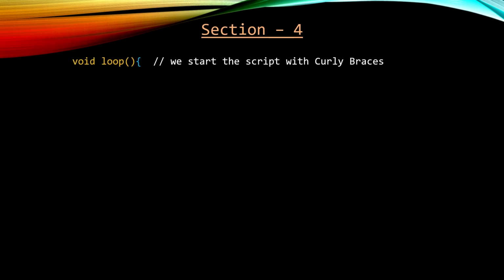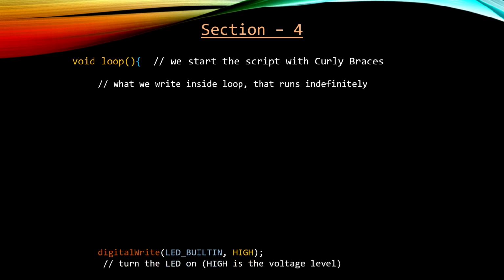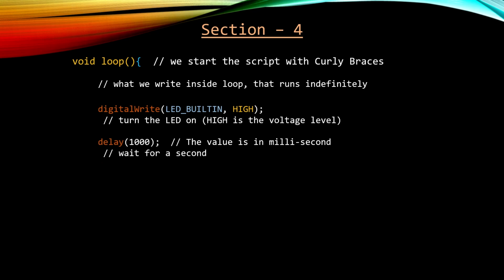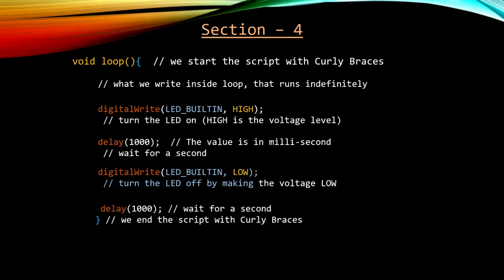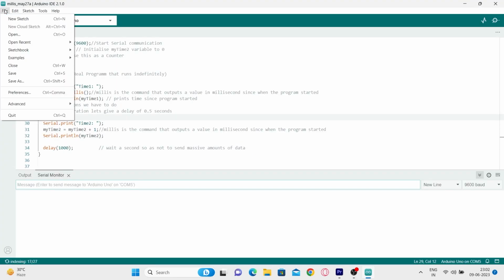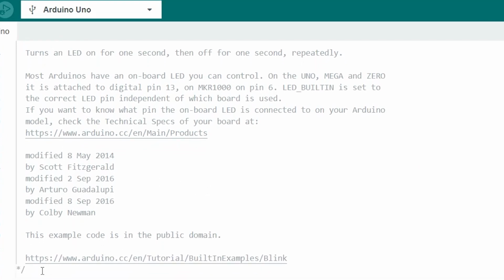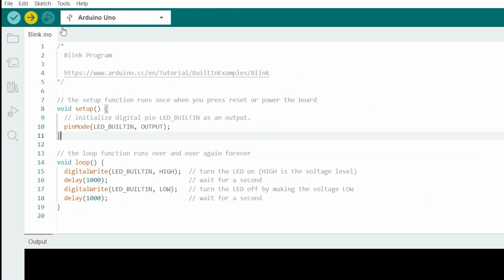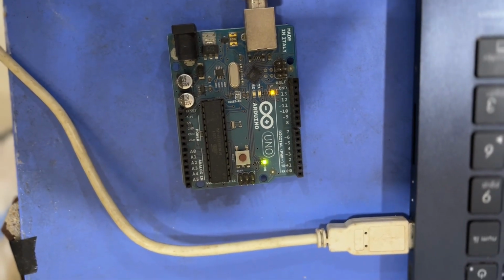Arduino Tutorial Part 4: Learn Arduino Basics in 3 Minutes | Blink Program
Hello friends, welcome back to our Node Monitor channel. Today will start our first program on Arduino. This is the simplest one, in which we will make an L.E.D. blink. That will be a great help to me. Okay, Let's start the blink program. It is equivalent to the 'hello world' program in software language coding. Let's see each piece of code one by one. Before we start, please make a practice to write neat and clean code. Also describe the code, what it does. To do this, we need 'comments' inside our code. We use 'double slash' to comment a single line and we have to use 'slash star' and 'star slash' to comment multi-lines.

We have not used any global variables here. But, in the IDE L.E.D. built-in is already define for pin number 13. In setup code we define this pin as output by using pin-mode command. Setup code runs once. We define all configurations inside this code. Here we have defined pin number 13 as output. Then we move to void loop. This is the code that runs indefinitely. Digital-right used to write, either high or low, to a pin. Now we write high to pin 13, and the L.E.D. will glow. Then you introduce a delay, so that we can see the L.E.D. glowing. Then we write low to pin 13, that means L.E.D. goes off and again we introduce a delay to see the effect. We have gone through the code. Let's now open the I.D.E. and go to file, examples, basic and Blink program. Explore this link to see the code. I have connected Arduino Uno to my laptop's USB port.

Let's upload the code into the board, you can see the L.E.D. is blinking, one second on, and one second off. Now I have connected the breadboard. The red wire is connected to pin number 13 and black wire is connected to the ground of Arduino board. I have connected one L.E.D. in series with a register of 220 ohms. Now we can also see that this L.E.D. is blinking in sync with the on-board L.E.D. of the Arduino. Now it is also proved that the internal L.E.D. built-in that we have configured is actually pin number 13.